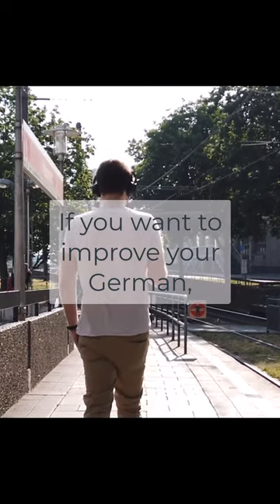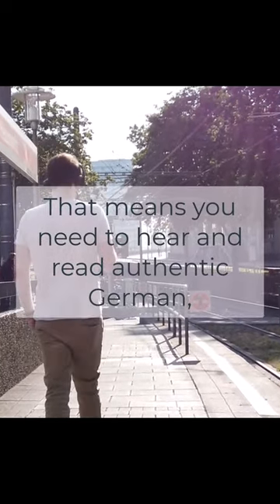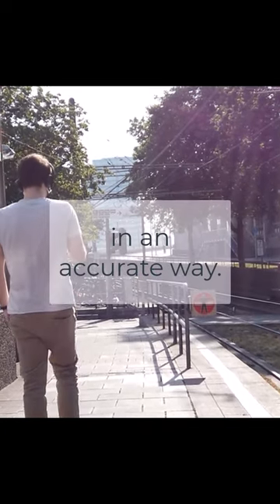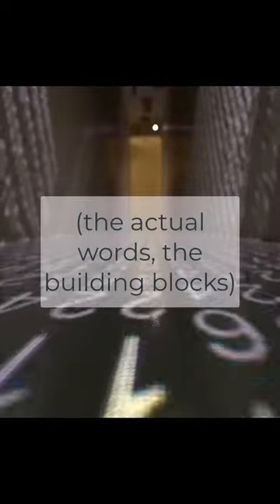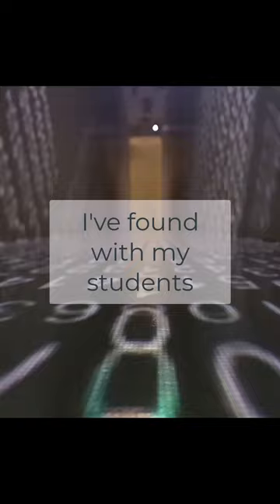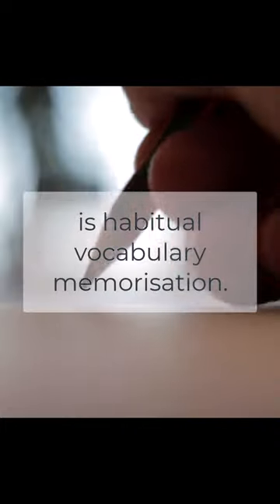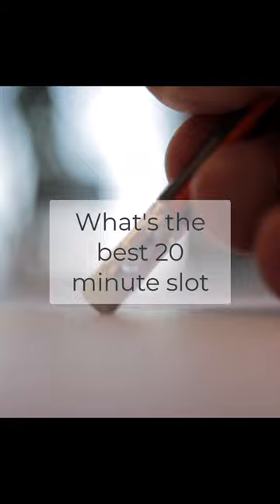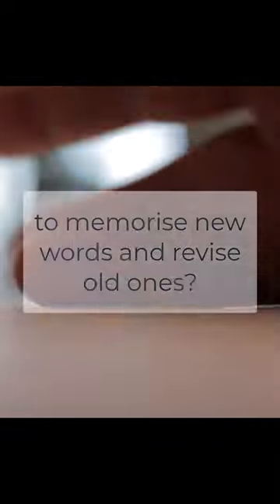How to improve your German - Part I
How can you improve your German from where it is right now? @mugridgelanguage